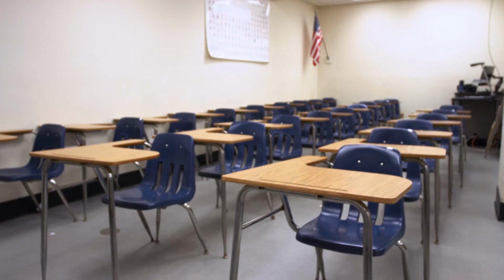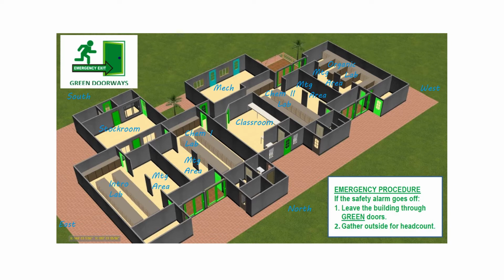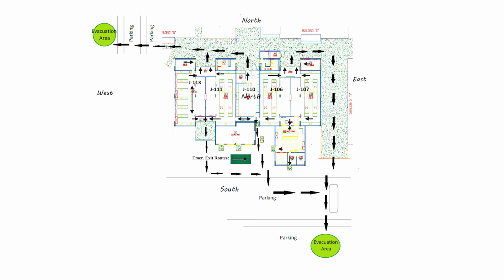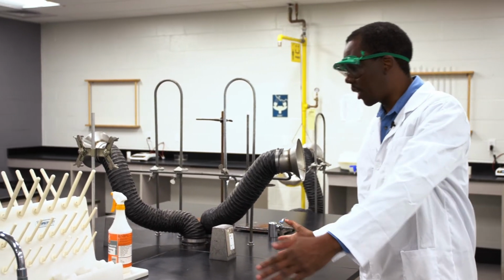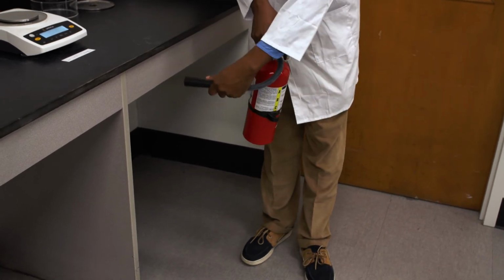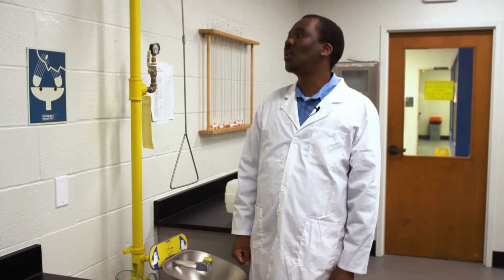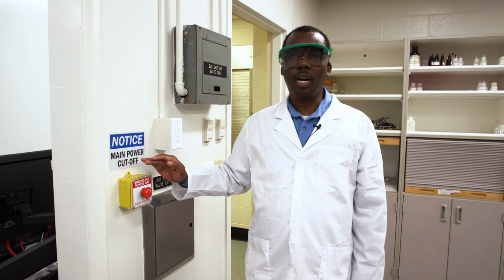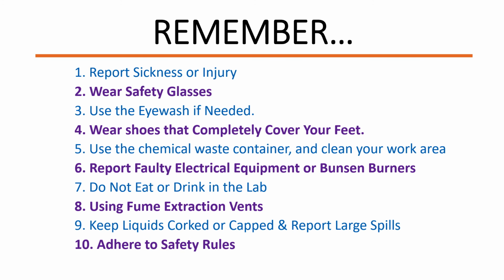Safety and Chemistry Labs - Alpheus 01